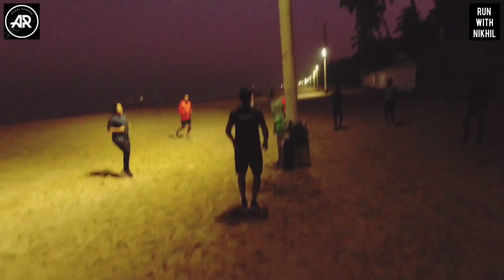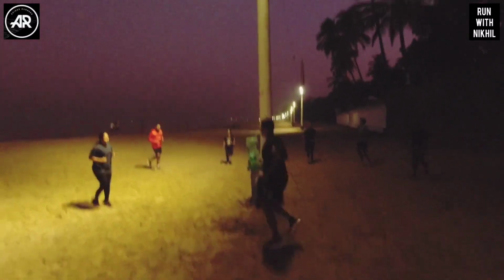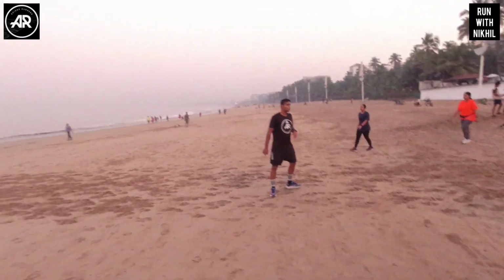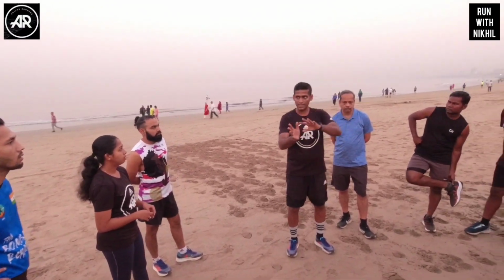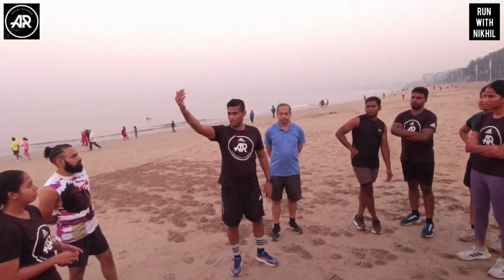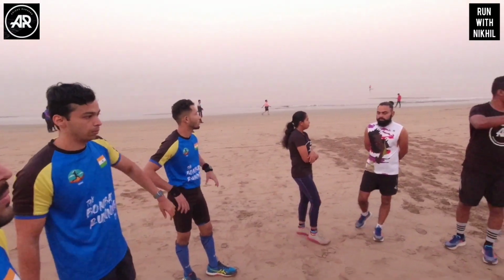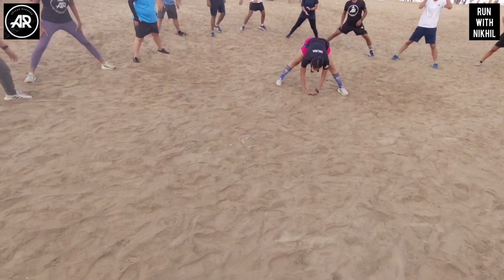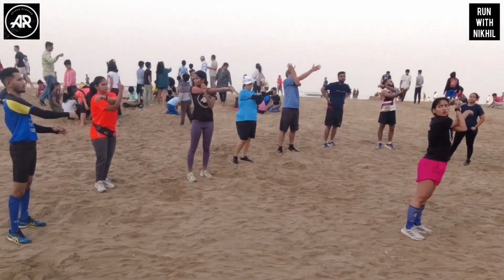Adidas Beach Run @runwithnikhil134 @adidas @adidasFootball @TataMumbaiMarathon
Adidas Beach Run